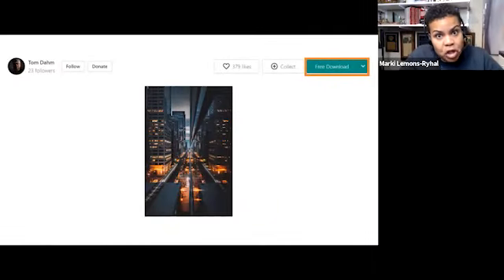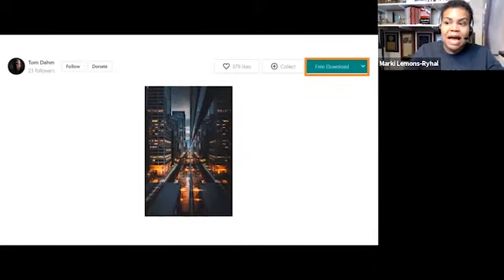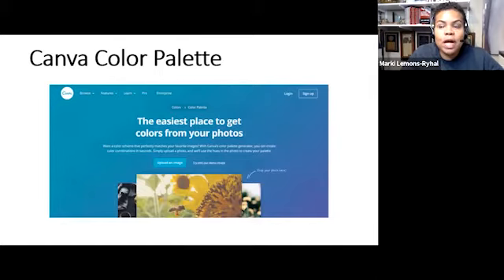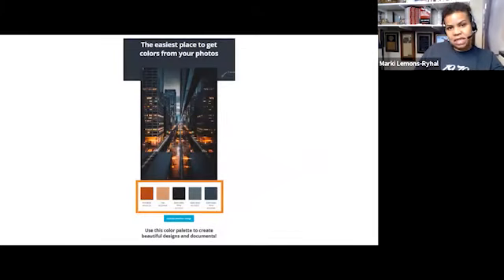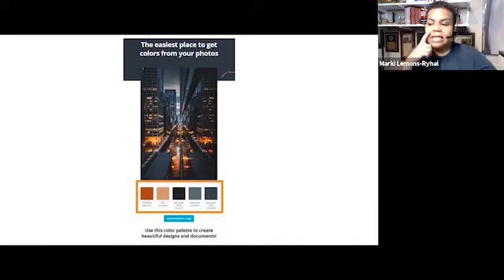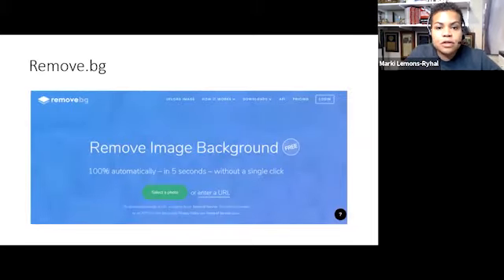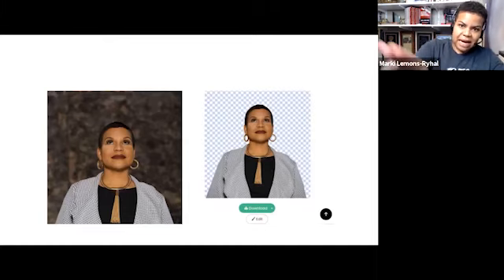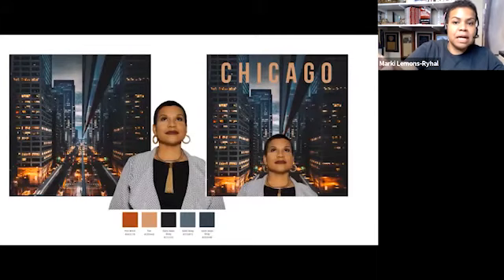How to Create Branded Social Media Content With Free Tools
How can we create free social media content that connects with our target audience and establishes us as authorities? In this clip, I share how to source content online and make it fit into our branding.

Real Estate: Social Selling Made Simple w/Marki is the place for REALTORS® to learn how to use social media and tech, so you can sell more homes and help more people. Hosted by REALTOR® keynote speaker, social media expert and managing broker Marki Lemons-Ryhal.

Each week you'll hear real conversations with industry leaders, successful agents, coaches and social media experts, who break down their best strategies to attract clients online.